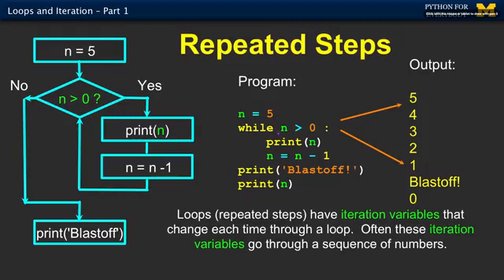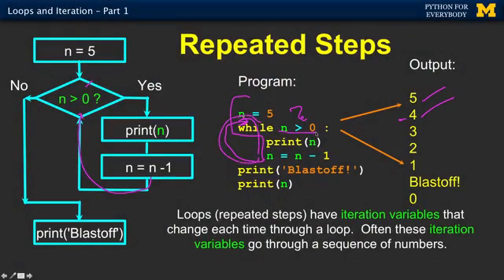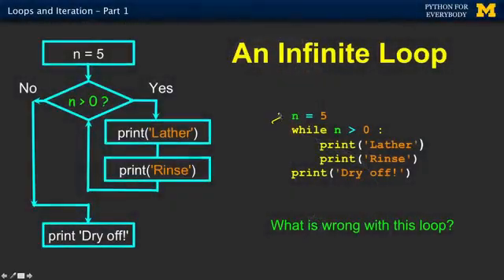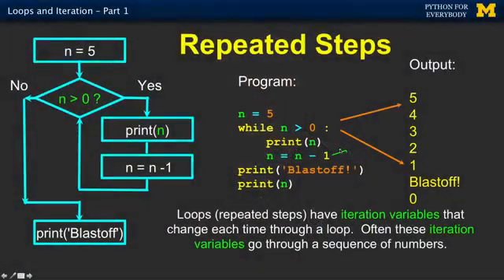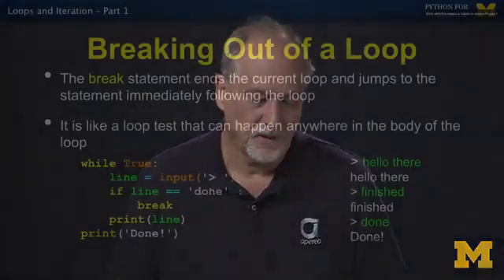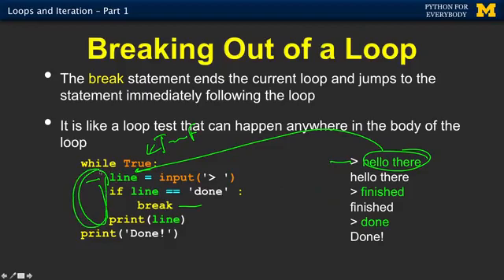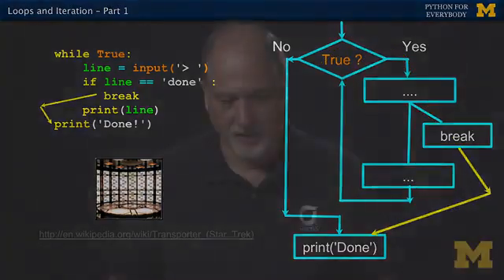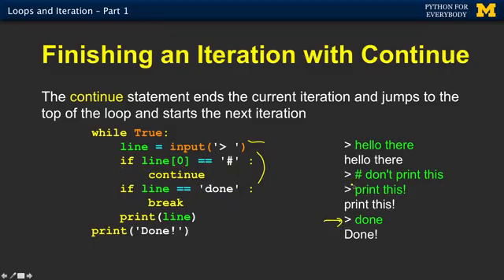Loops and Iteration Part 1 - Python 3